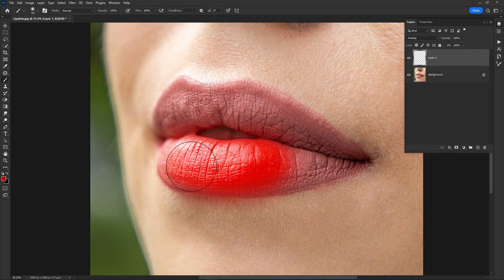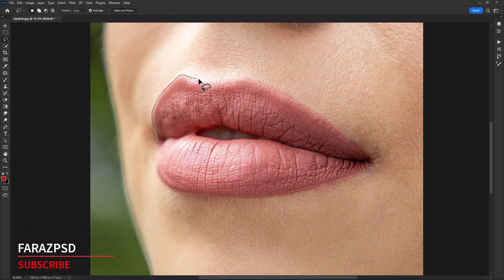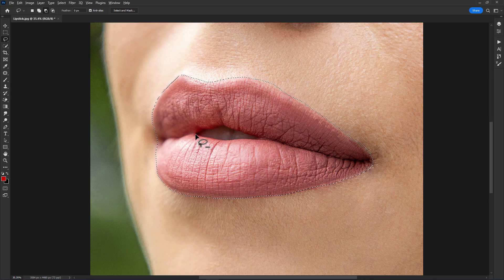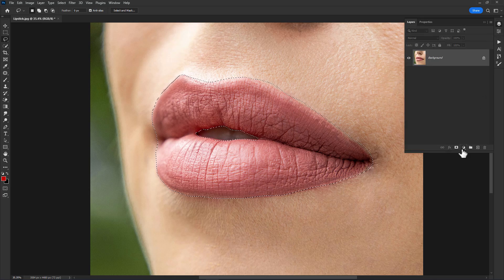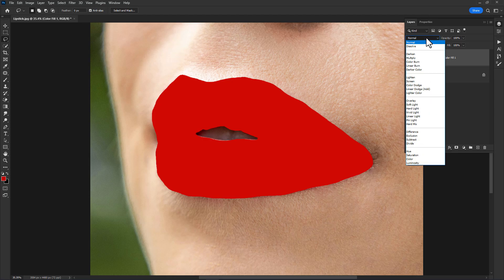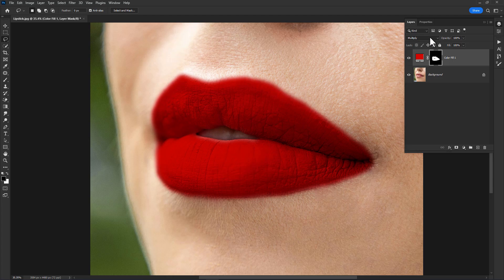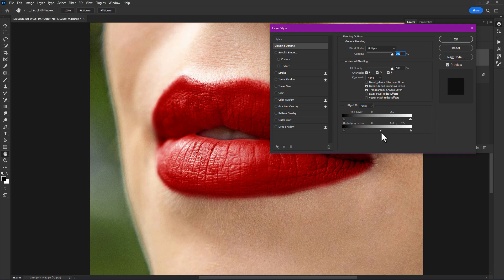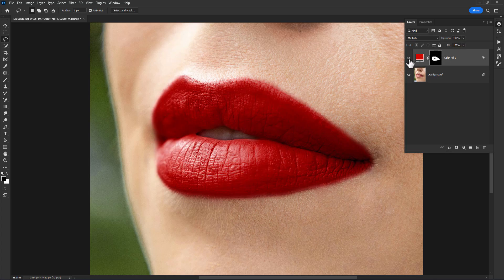How to create lipstick 1-minute Photoshop tutorial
In this tutorial, I will show you How to create lipstick 1-minute Photoshop tutorial,
Want a quick lip color change? Try this 1-Minute Lipstick in Photoshop!
This tutorial will show you how to use Photoshop to transform your photos in just a minute. Learn how to easily apply a realistic lipstick color of your choice, perfect for makeup edits or creative photo manipulations. ✨

**In under 60 seconds, you'll be a Photoshop lipstick pro!**